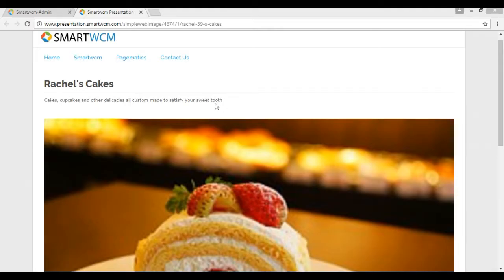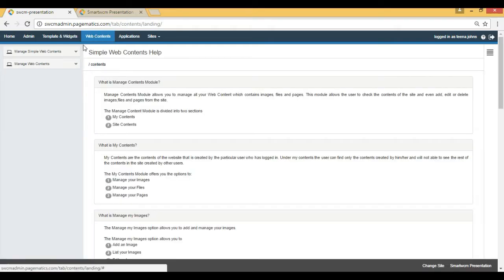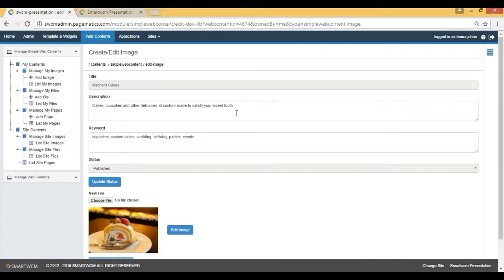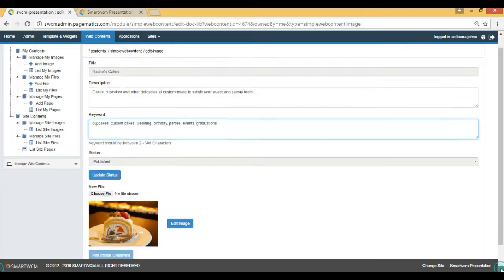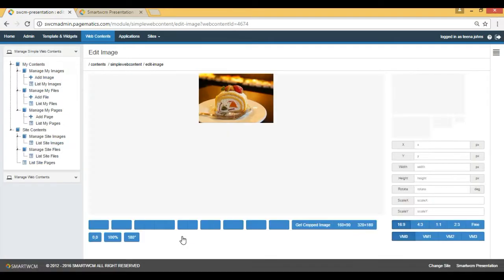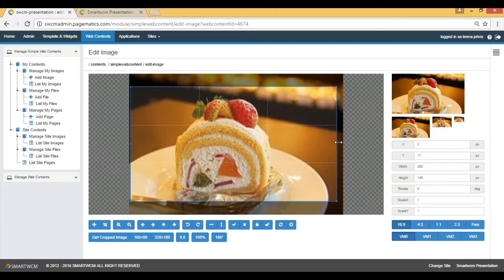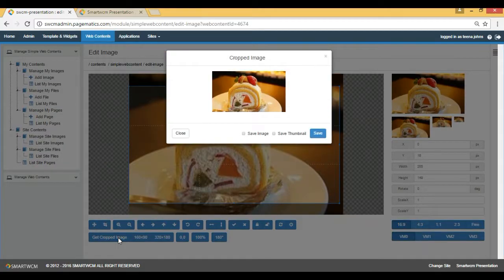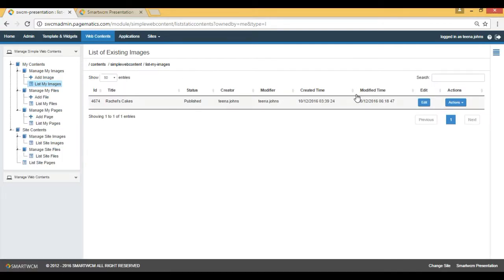Smartwcm 6 0 0 Edit Images Tutorial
Smartwcm's Images Module, helps you edit upload images, customising them to your website.